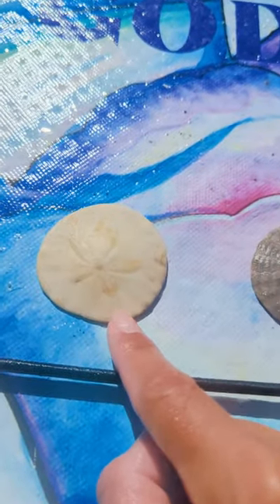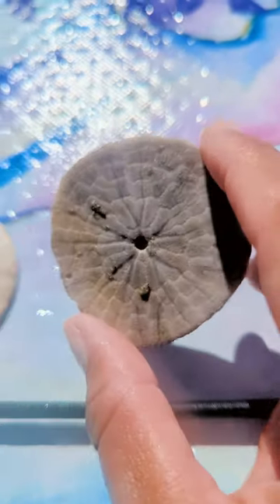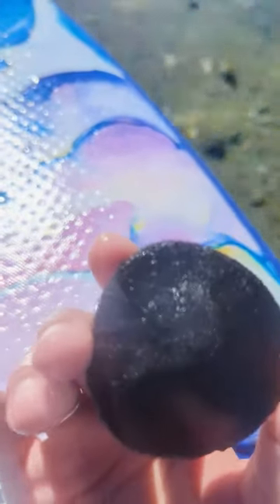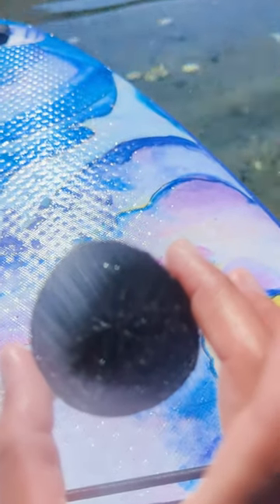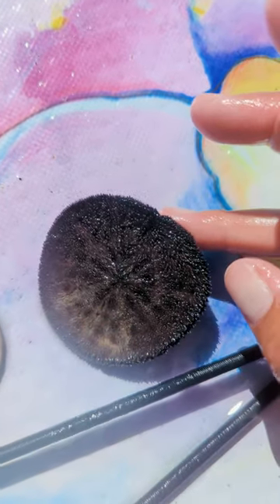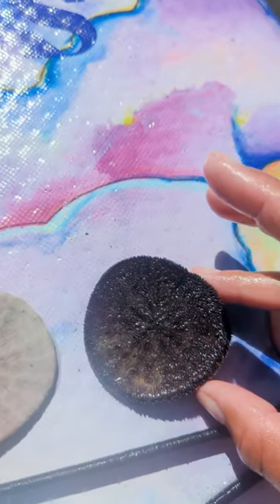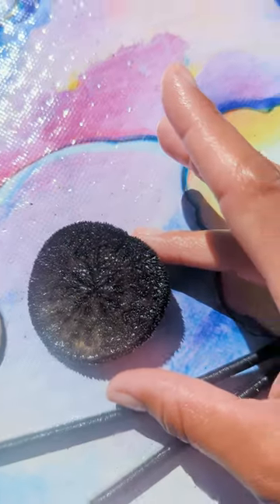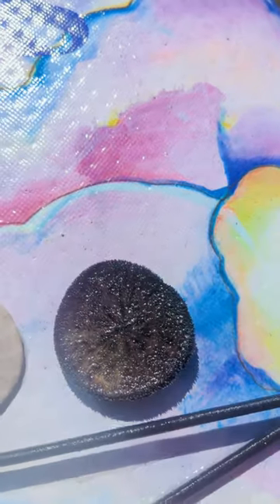Ever Seen a LIVE Sand Dollar?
From our trip to Cassel Lake, BC